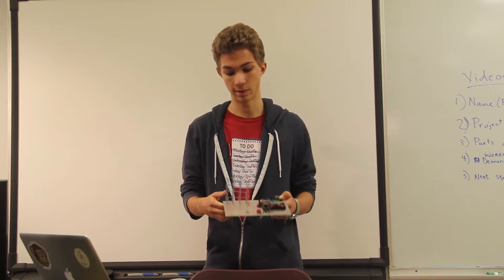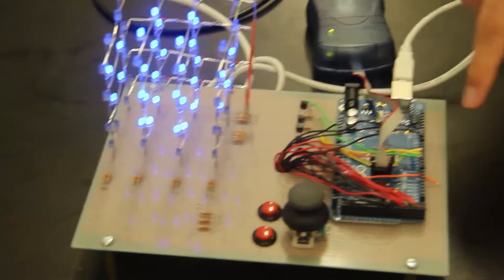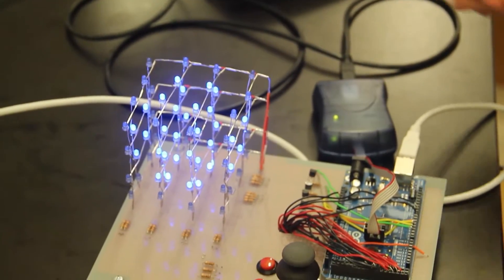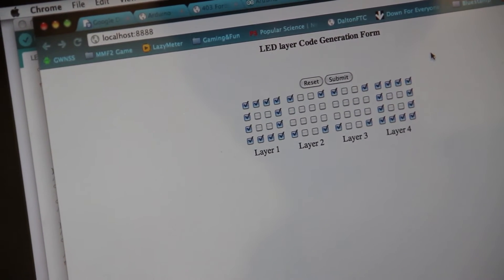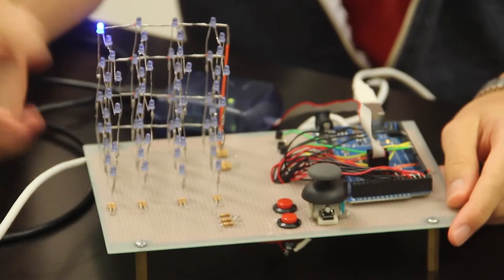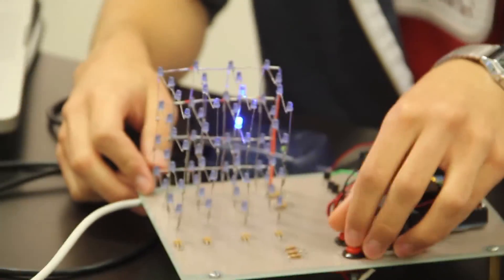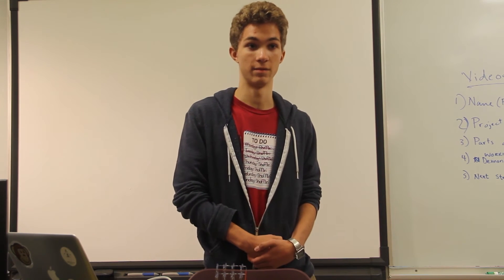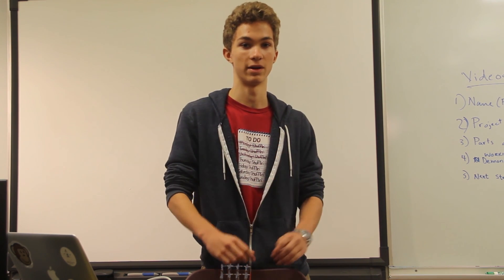Chris P. - 4x4x4 Programmable LED Cube [Final Demo]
This is Chris's final Project for BlueStamp Engineering's 2012 NYC Summer AM Session.